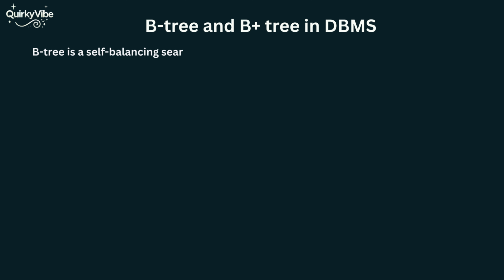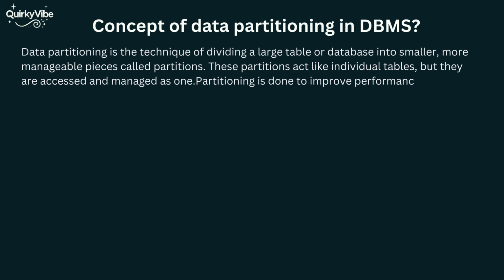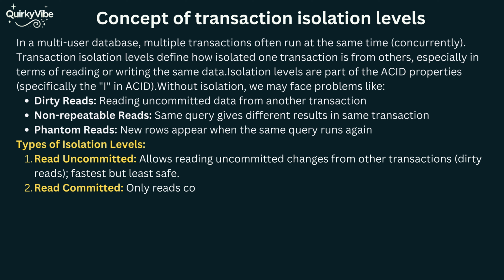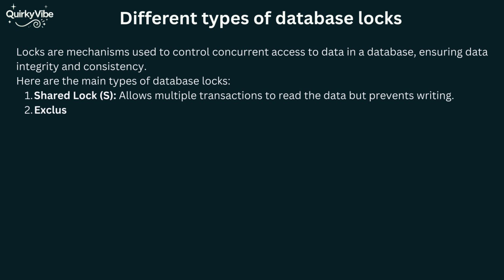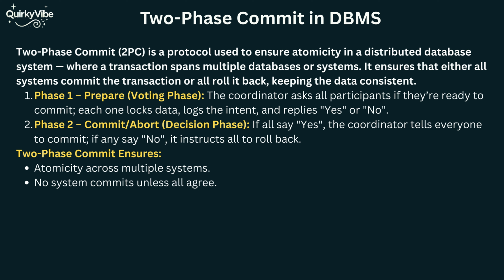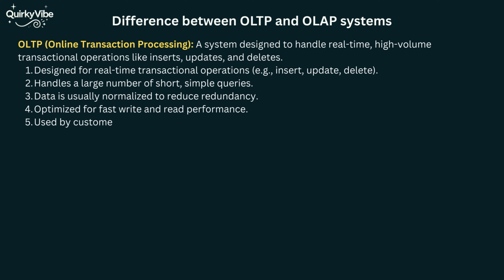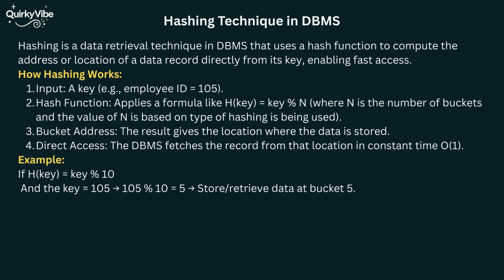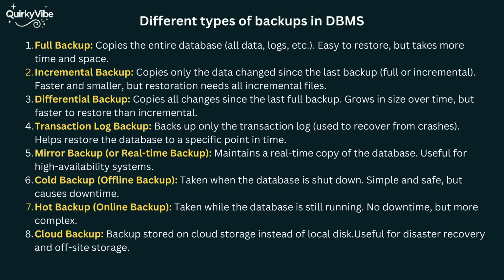TOP DBMS Interview Questions for Job | TOP DBMS Interview Questions for Placement | Part-3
DBMS Top Interview Questions

Topics discussed:
Explain the concept of a B-tree and B+ tree in DBMS.
Explain the concept of data partitioning in DBMS.
Explain the concept of transaction isolation levels.
What is a transaction log in DBMS?
What are the different types of database locks?
What is a two-phase commit in DBMS?
What is the role of a transaction manager in a database?
What is the difference between OLTP and OLAP systems?
What is a hashing technique in DBMS? How does it work?
What are the different types of backups in DBMS?

Looking to ace your DBMS interview in 2025? This video, on Top 25 DBMS Interview Questions 2025, is your ultimate one-stop guide! Whether you're a fresher preparing for campus placements or an experienced candidate brushing up for interviews, we’ve got you covered.

We’ll walk you through key DBMS concepts like normalization, ER diagrams, transactions, and indexing, ensuring you're well-prepared for any technical round. With real-world examples and clear explanations, this video makes complex DBMS topics easy to grasp. These DBMS interview questions are carefully curated to help you crack interviews for top roles, including placements and competitive exams like GATE.

Relatable Search terms:
DBMS interview questions
Top database management system questions
Database interview prep
TCS DBMS interview
Accenture DBMS questions
Capgemini database interview
Top 50 DBMS queries
SQL database interview questions
Data management interview
Database administrator interview prep
Oracle/MySQL/PostgreSQL interview
Crack the DBMS interview

SQL Interview QuestionsSQL Interview Questions and answers for Experienced
SQL Interview
SQL Roadmap
QuirkyVibee